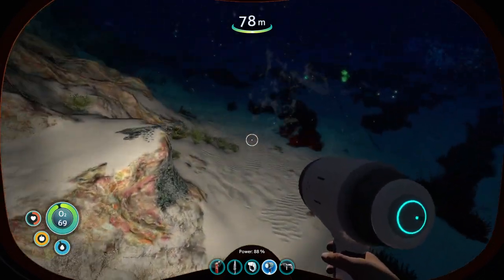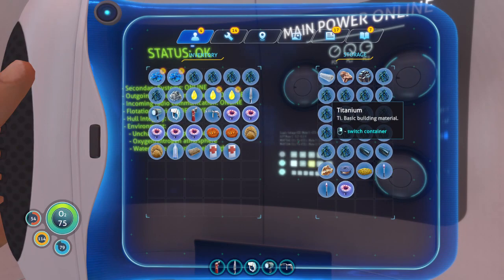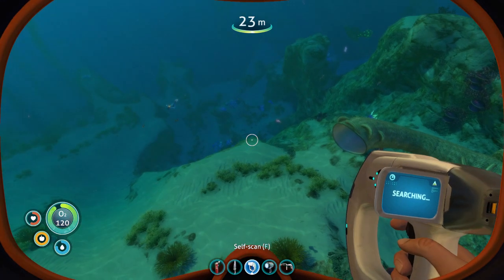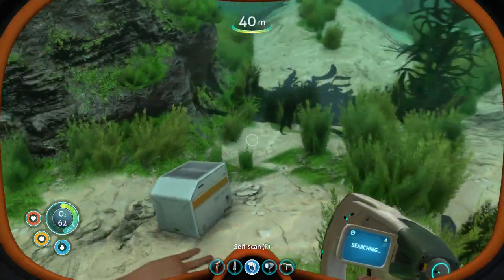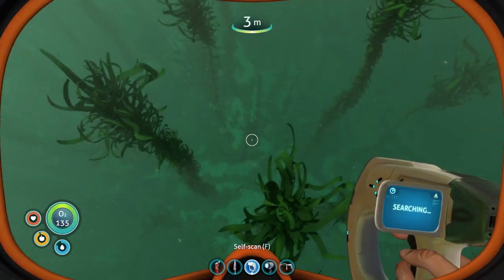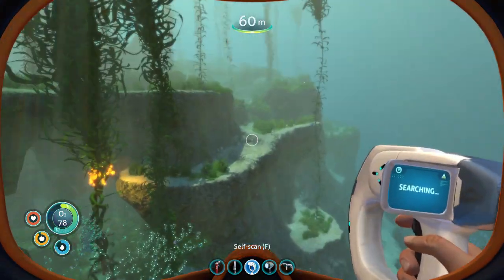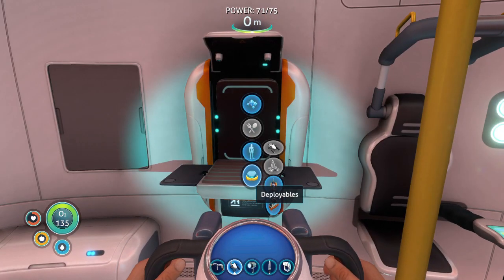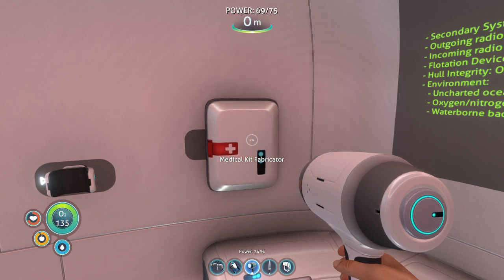trippy mind control fish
ep2 crafted sea glide and flash light